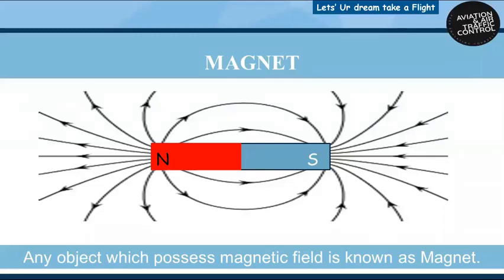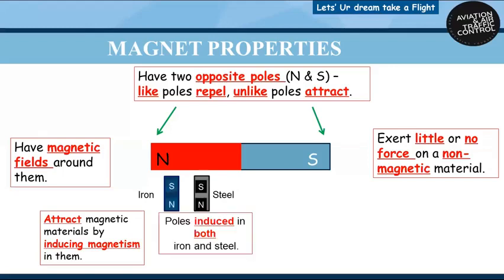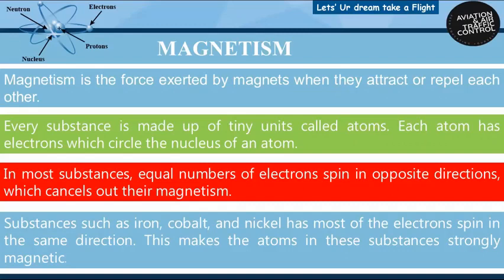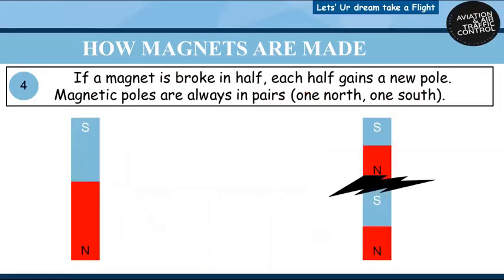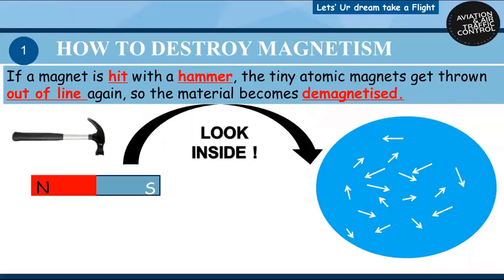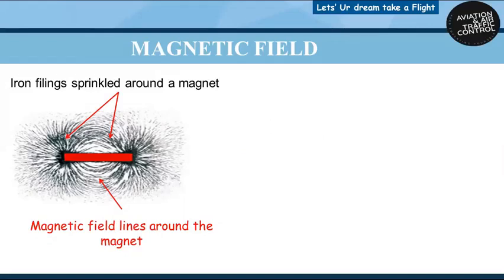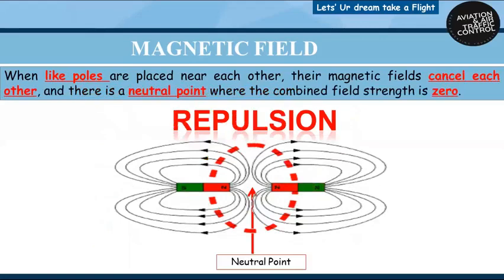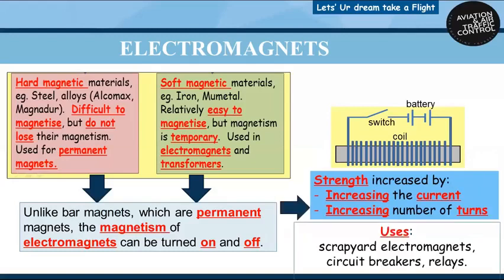MAGNETISM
This  video is on Module 3 Electrical Fundamental Sub Module Magnetism. We have prepared module wise lectures as per CAR 66 Syllabus for AME . This video is beneficial to EASA or DGCA Aspirants.